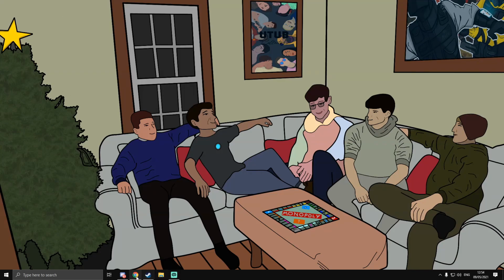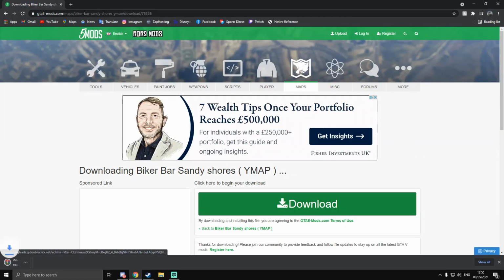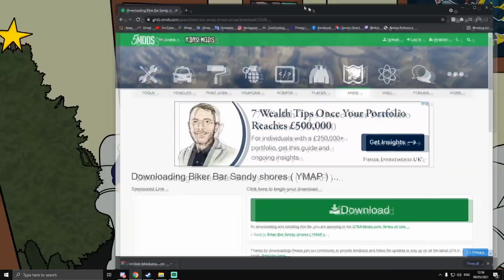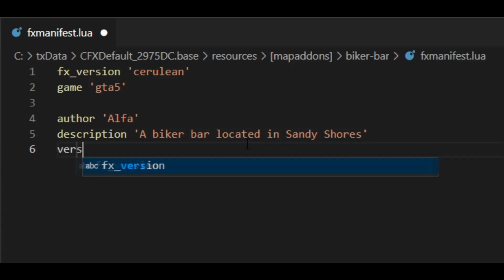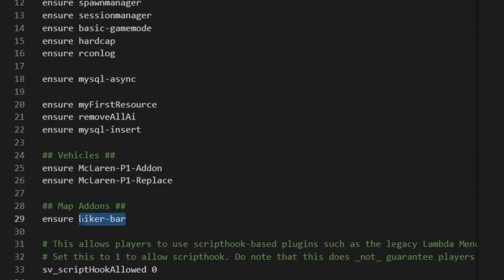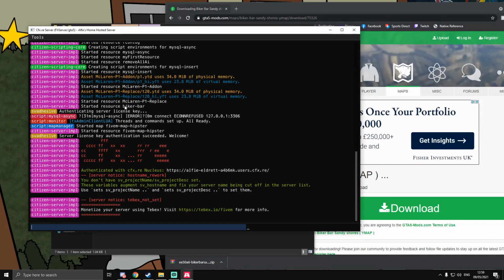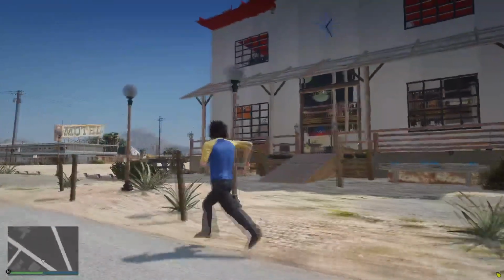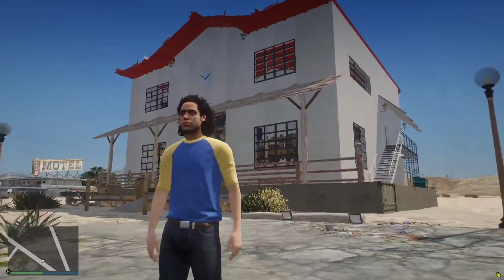FiveM Scripting #5 - Adding Custom Map Addons (YMAP) Tutorial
▬▬▬▬▬▬▬▬▬▬▬ஜ۩۞۩ஜ▬▬▬▬▬▬▬▬▬▬▬▬▬
▓▓▓▒▒▒░░░ Welcome To The Description ░░░▒▒▒▓▓▓
▬▬▬▬▬▬▬▬▬▬▬ஜ۩۞۩ஜ▬▬▬▬▬▬▬▬▬▬▬▬▬

▬▬▬▬▬▬▬▬▬▬▬ஜ۩۞۩ஜ▬▬▬▬▬▬▬▬▬▬▬▬▬

▬▬▬▬▬▬▬▬▬▬▬ஜ۩۞۩ஜ▬▬▬▬▬▬▬▬▬▬▬▬▬

▬▬▬▬▬▬▬▬▬▬▬ஜ۩۞۩ஜ▬▬▬▬▬▬▬▬▬▬▬▬▬